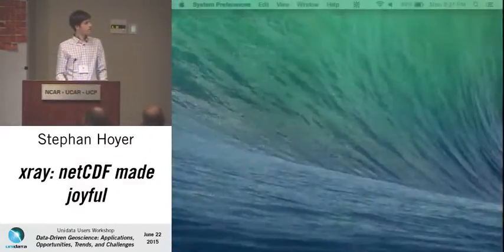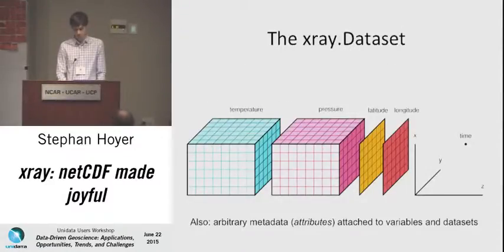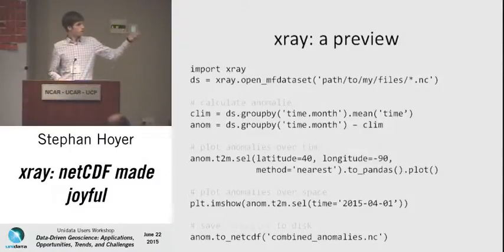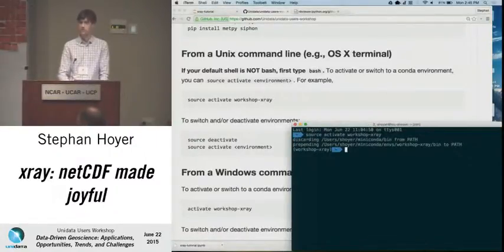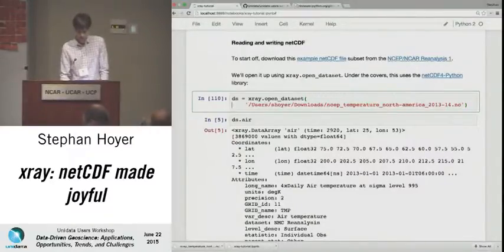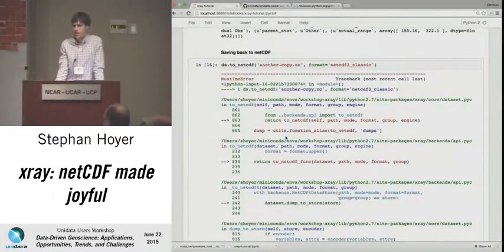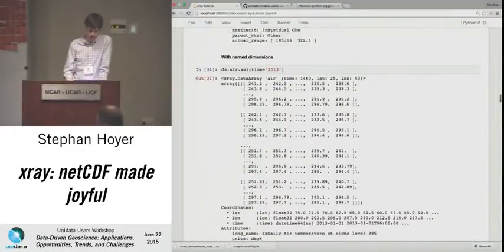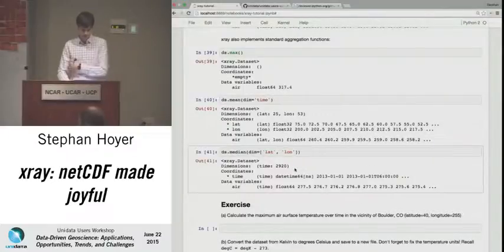2015 Unidata Users Workshop: xray: netCDF made joyful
2015 Unidata Users Workshop. xray: netCDF made joyful by Stephen Hoyer
22 June 2015, 14:15